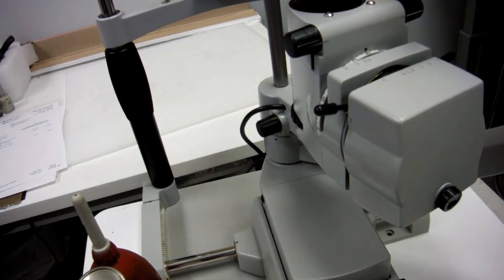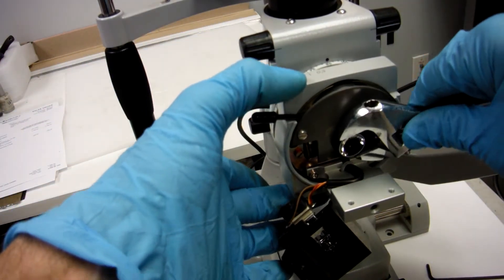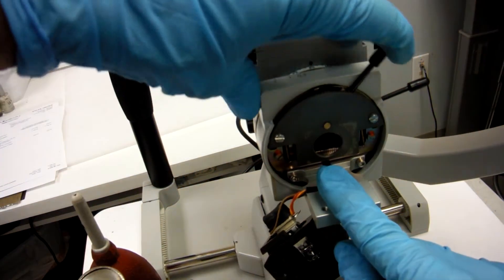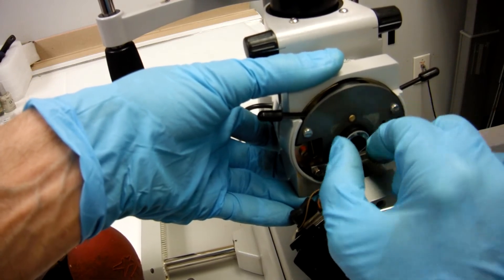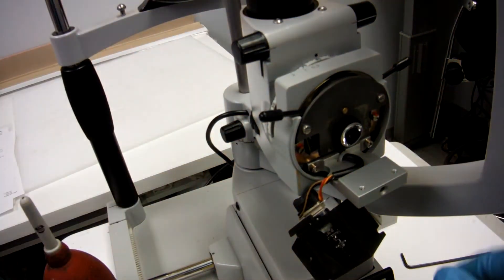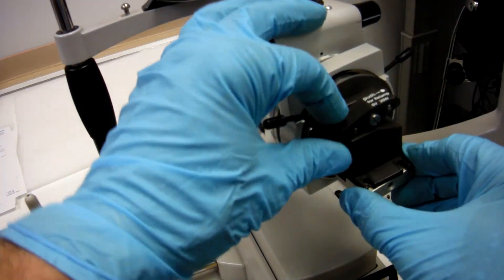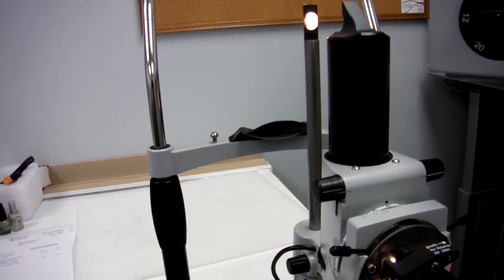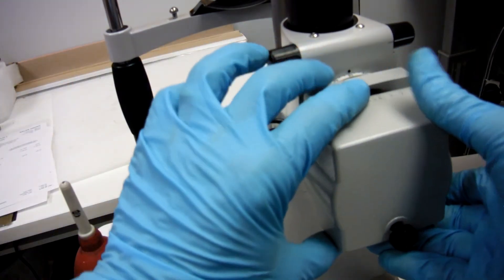Zeiss SL120 Slit Lamp Diaphragm/Aperture/Slit Edges Cleaning Procedure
You can use a 17mm open box wrench or a small crescent wrench to remove the condensing lens.